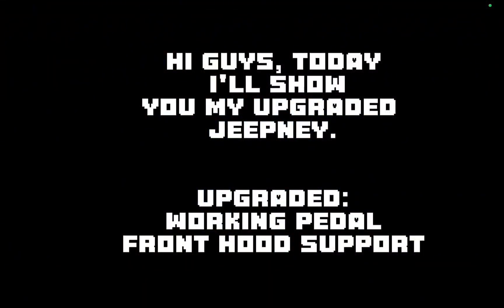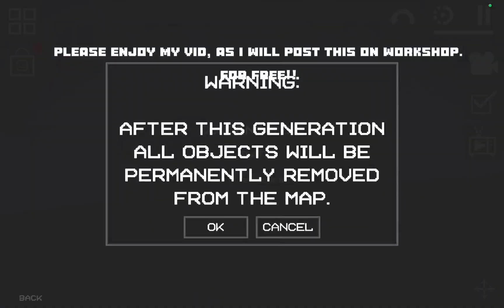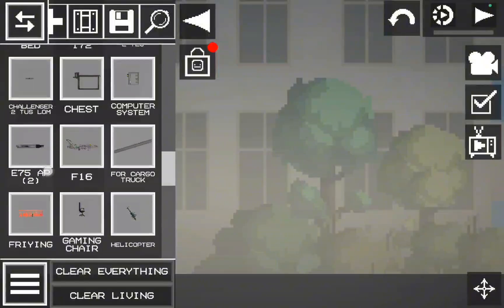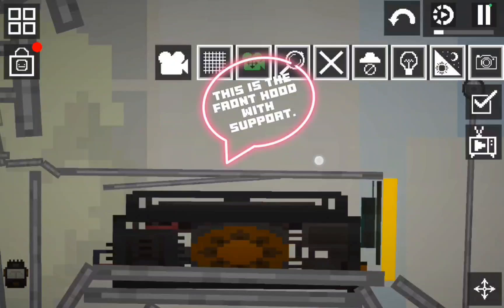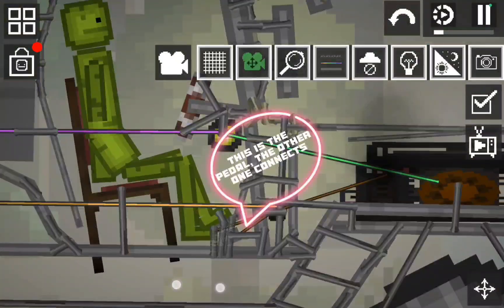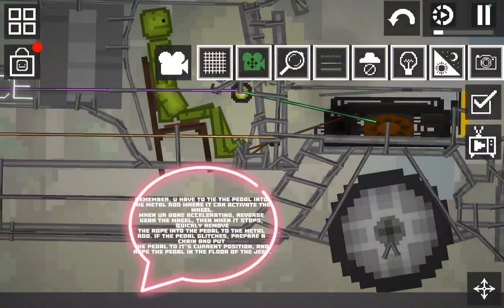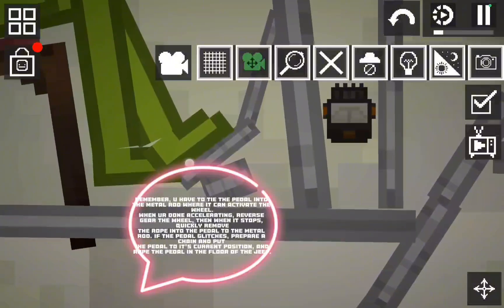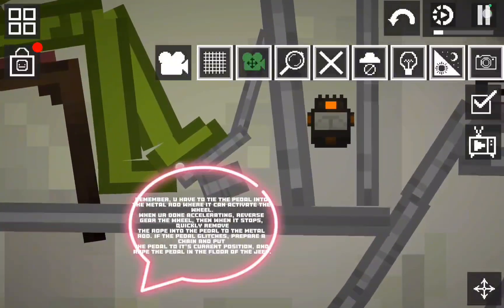Upgraded Jeepney in Melon Sandbox! 2+ upgrades